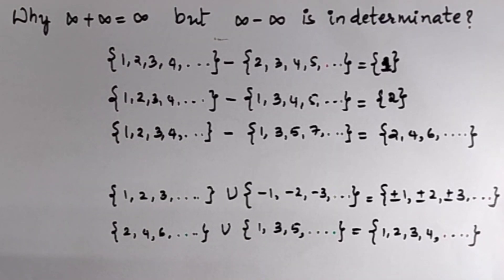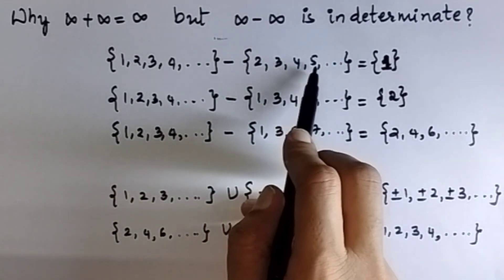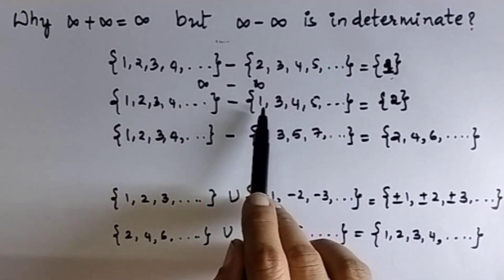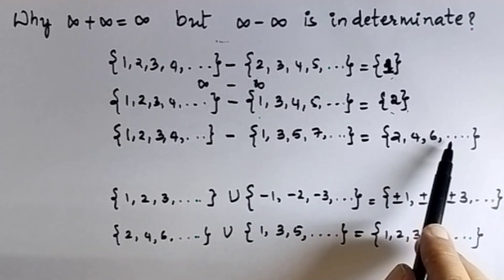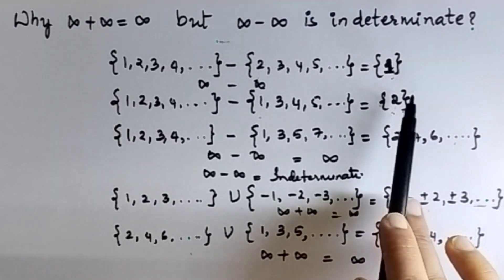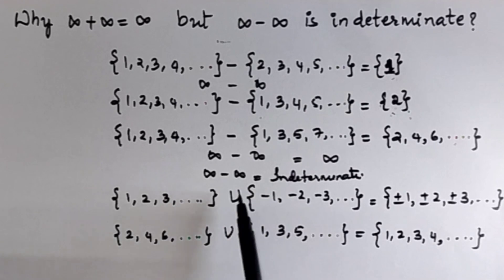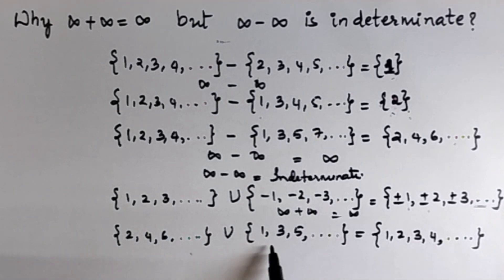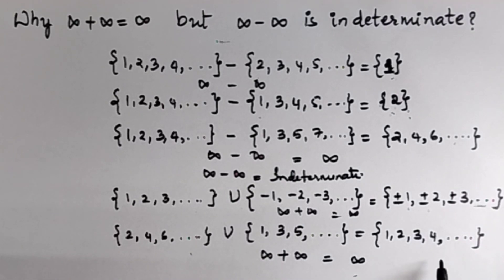Why ♾️- ♾️ is indeterminate?|Indeterminate forms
This video explains why ♾️-♾️ is indeterminate and why infinity ♾️+♾️=♾️.